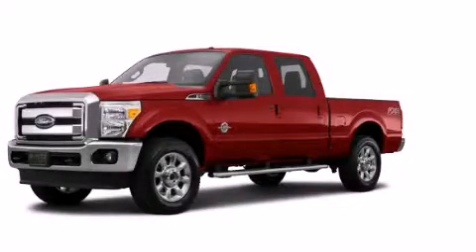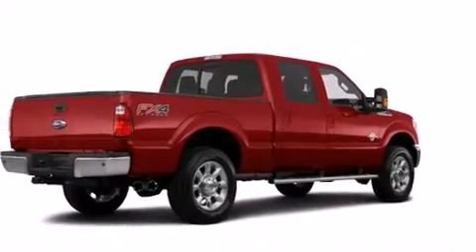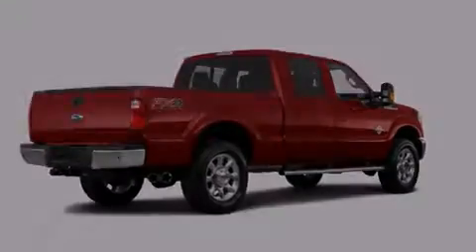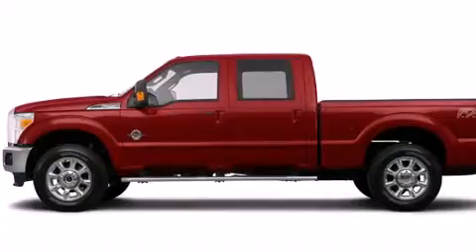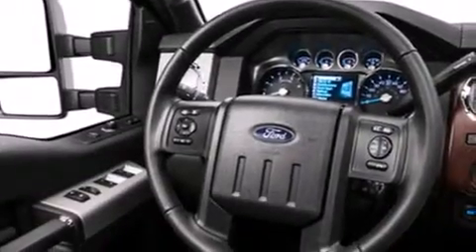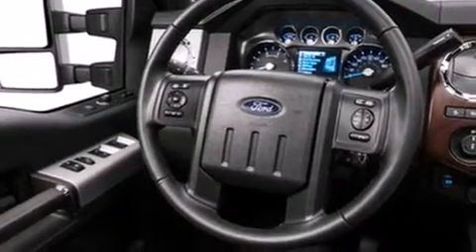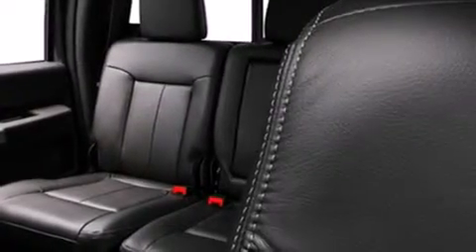2015 Ford F-250 Super Plainville CT 06062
We are proud to present this 2015 Ford F-250 Super . We've been honored to serve the Plainville CT area , we promise that your experience at our dealership will exceed your expectations ! Year : 2015 Make : Ford Model : F-250 Super Engine : 6.7L 8 Cyl. Not Specified Trans . : Shiftable Automatic Exterior : Red Miles : 3 Crowley Ford Lincoln Mercury http:// 245 New Britain Ave Plainville , CT 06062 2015 Ford F-250 Super Plainville CT